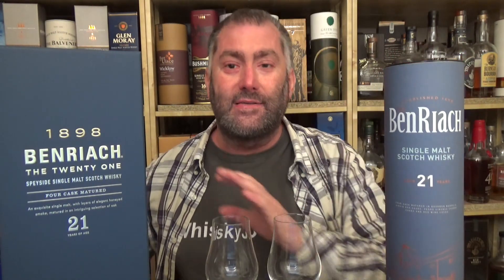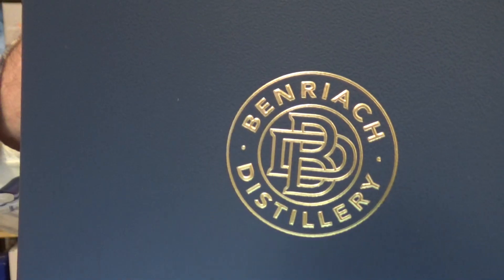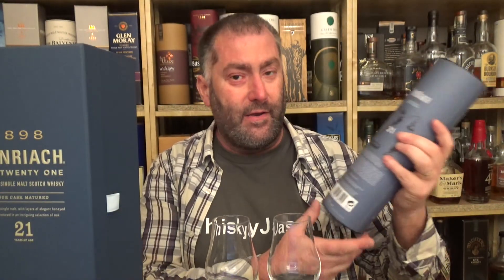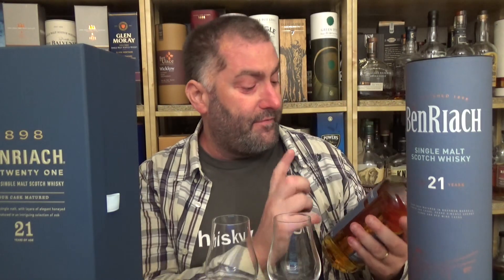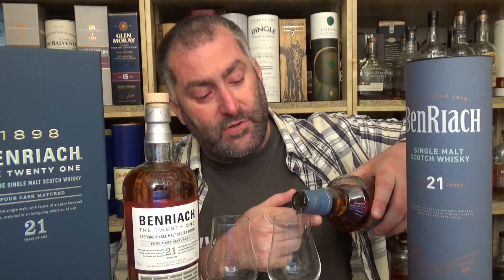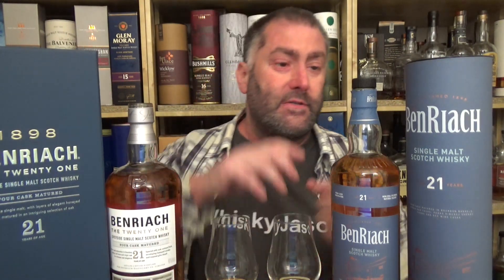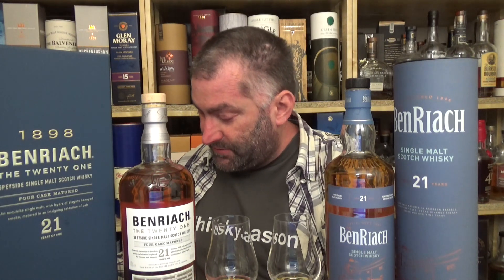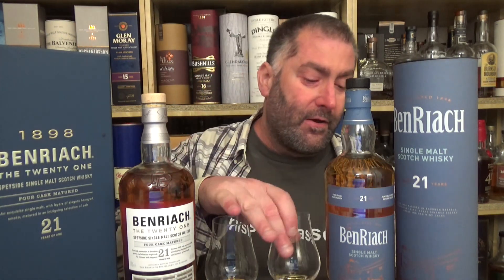Benriach 21 OLD VS NEW - Single Malt Scotch Whisky Comparison from WhiskyJason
WhiskyJason compares Benriach 21 OLD VS NEW - Single Malt Scotch Whisky

BenRiach 21y (OLD) Bourbon, Virgin Oak, PX and Red Wine Casks mit 46,0%

BenRiach 21y (NEW & PEATED) Bourbon, Sherry, Virgin Oak, Bordeaux Wine mit 46,0%